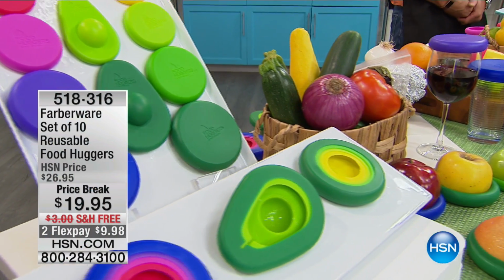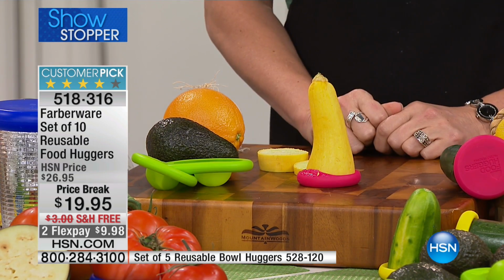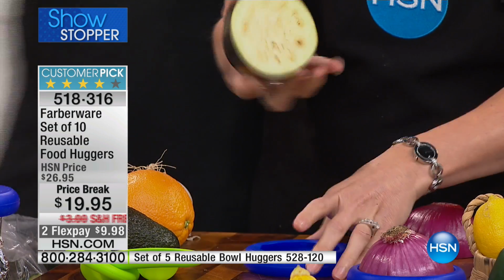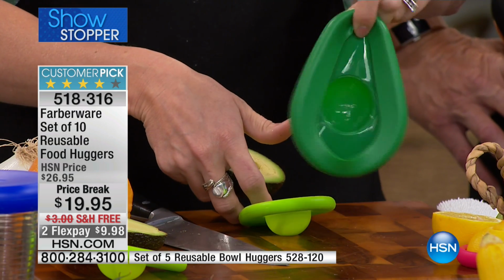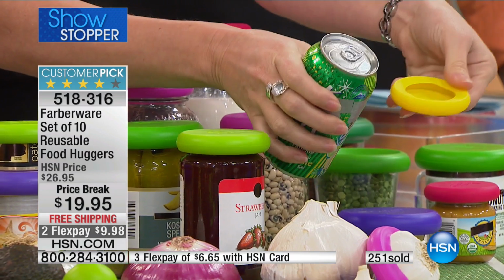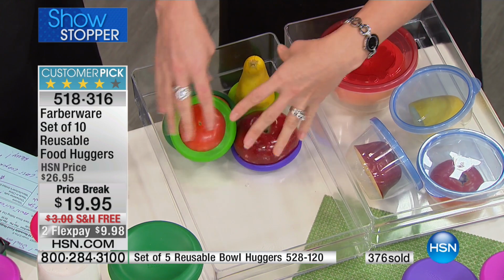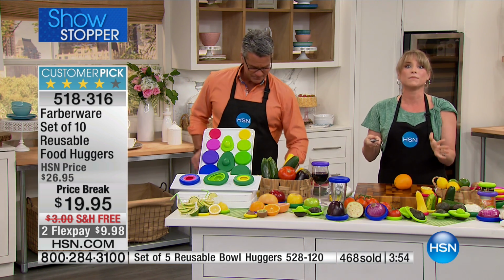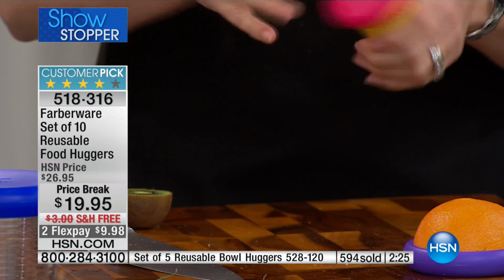Farberware Set of 10 Reusable Food Huggers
Give your leftovers a hug before they make it to the fridge. Designed to create a seal around unused portions of fruit and vegetables, Food Huggers will...